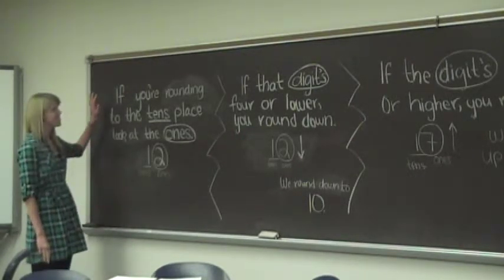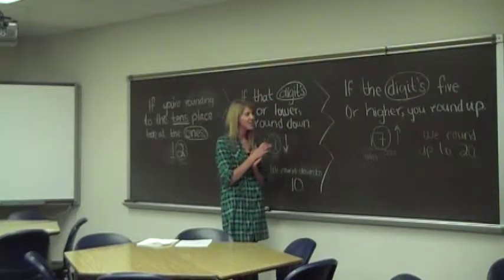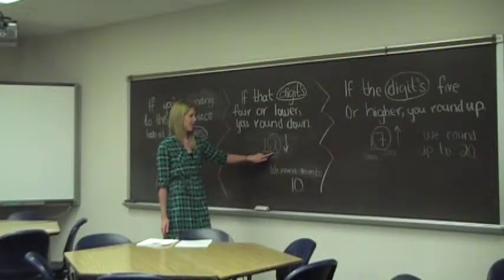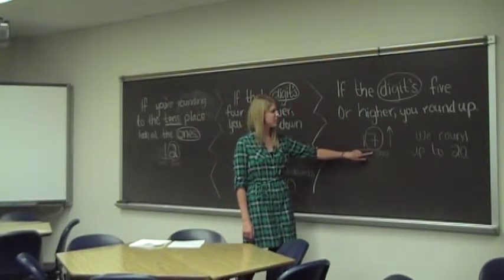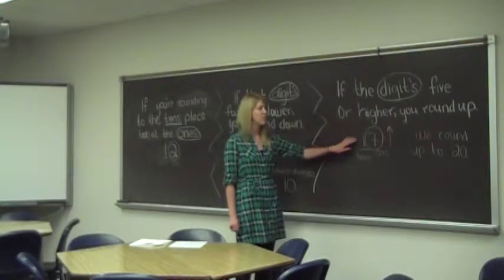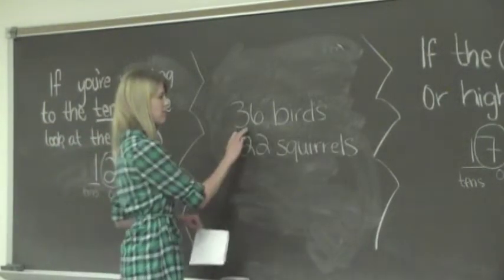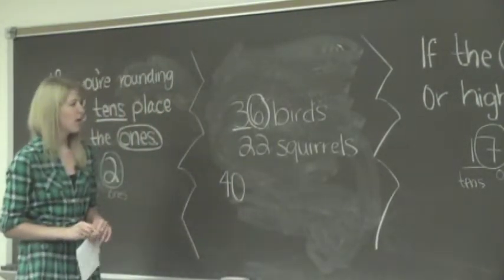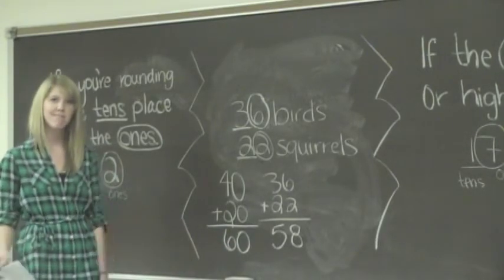Rounding Through Song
Samantha's Math Project Video